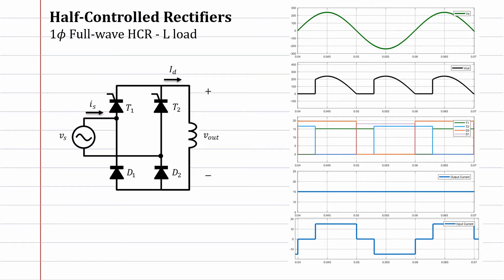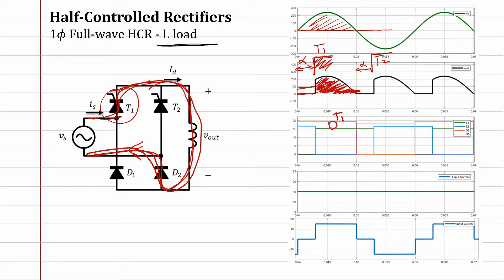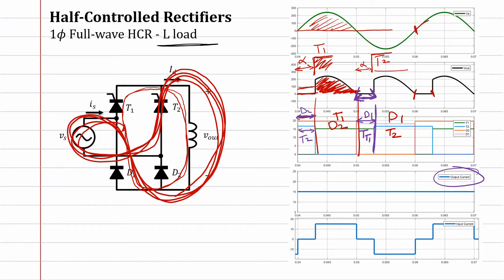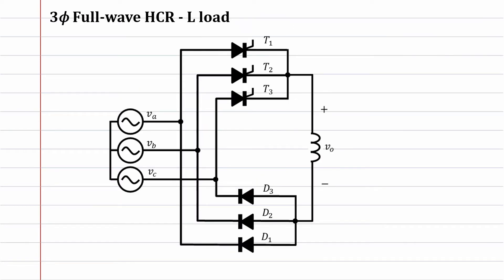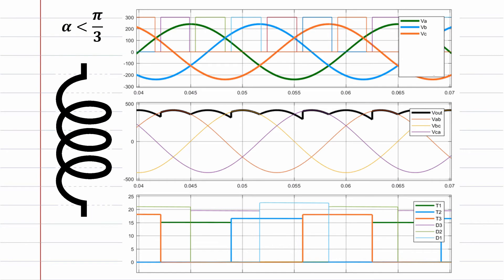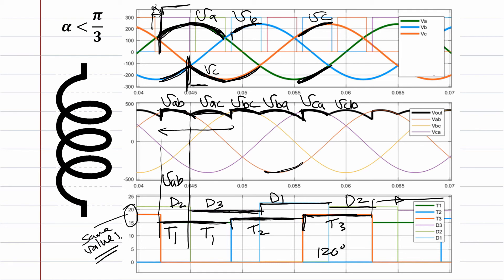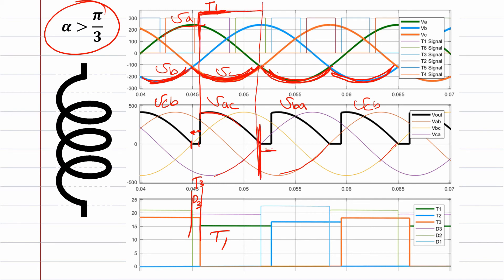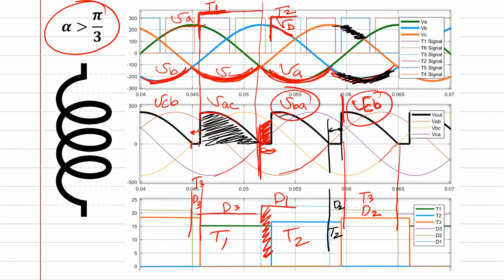Three Phase Full Wave Half Controlled Rectifiers | Thyristor Circuits | Power Electronics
This power electronics lecture presents a three phase full wave half controlled rectifier with resistive and inductive load which is a part of lecture series on Thyristor Circuits .